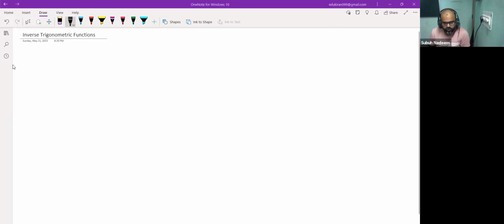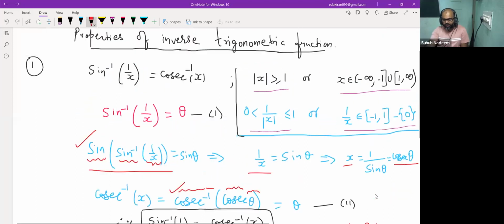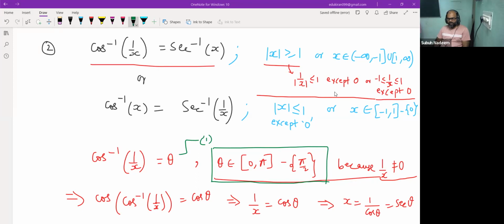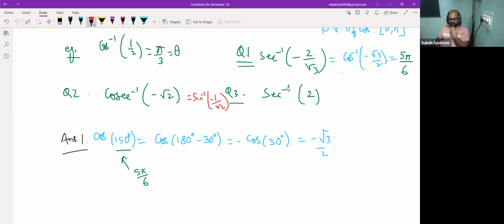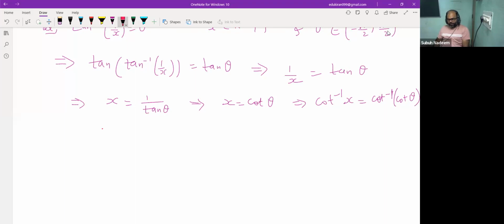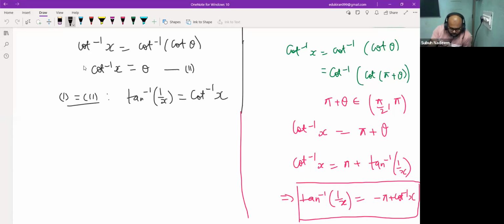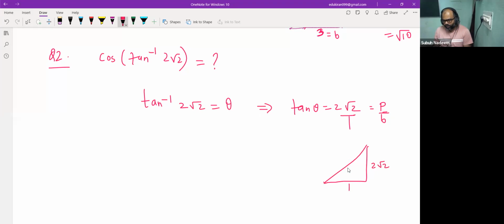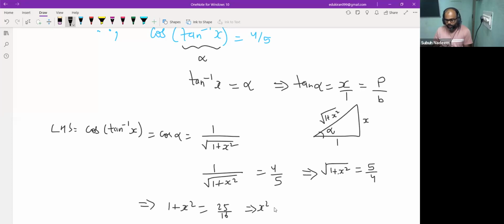Learnivio | Properties of ITF | Inverse Trigonometric Functions | Lect 3 | 12th M1 | 22-05-2023